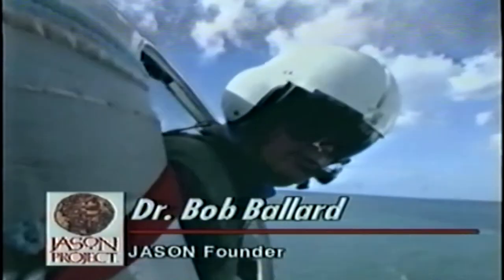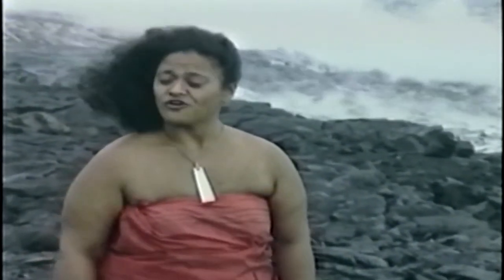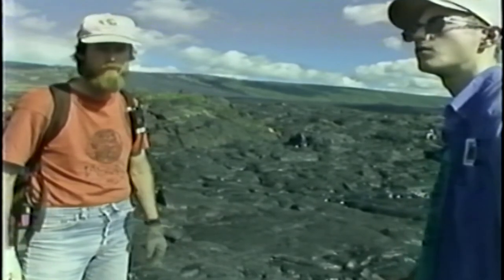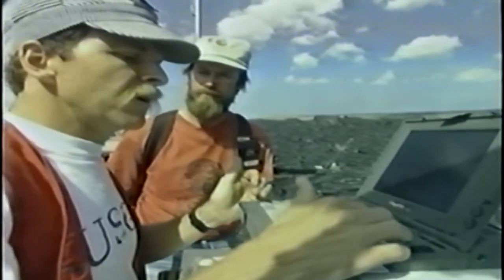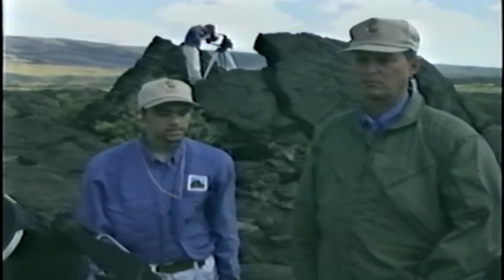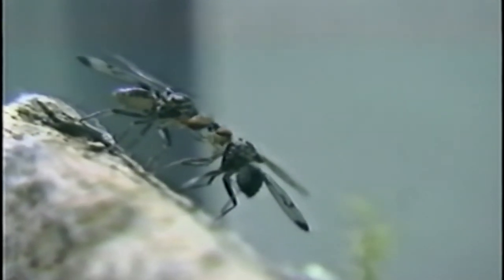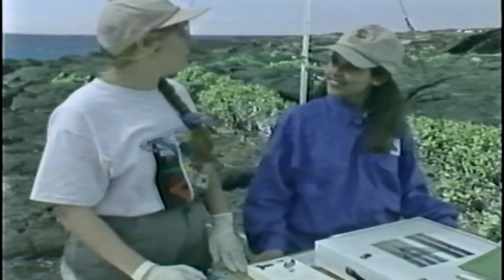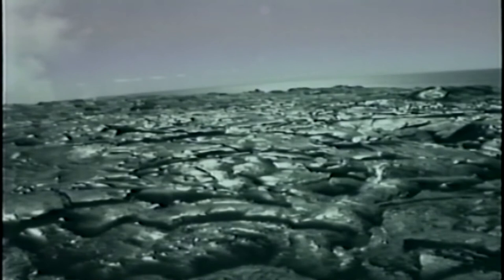jason project Robert Ballard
i gess this was a tv show there were more tapes labled jason project but they had been record over
trying to find info on this is hard as its still going but thease are from 1995
i cant find a dvd release or a ep guide